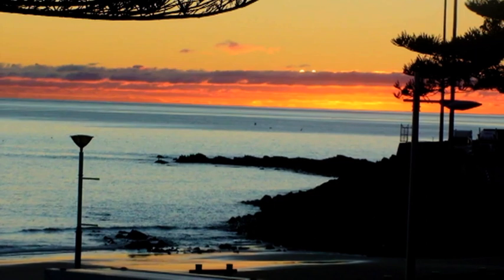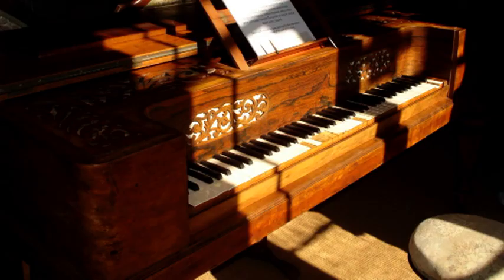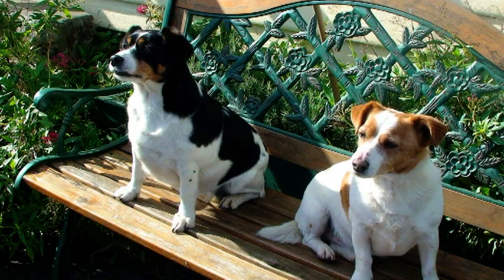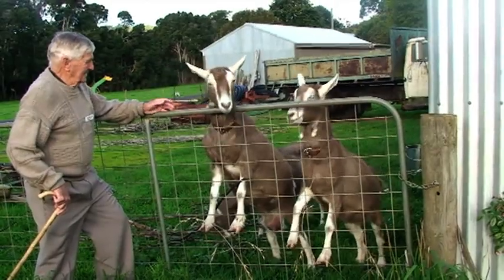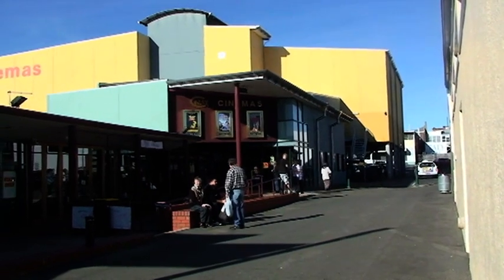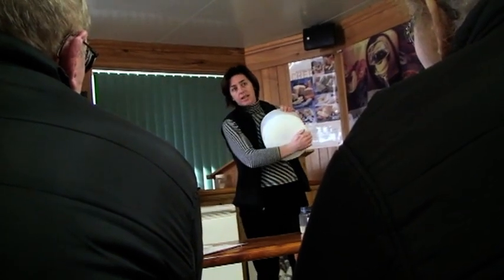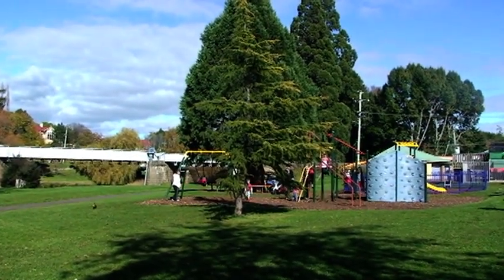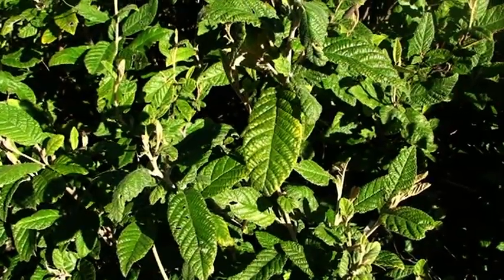Tasmania Tour Part 4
A series of videos of a trip to Tasmania in 2000.